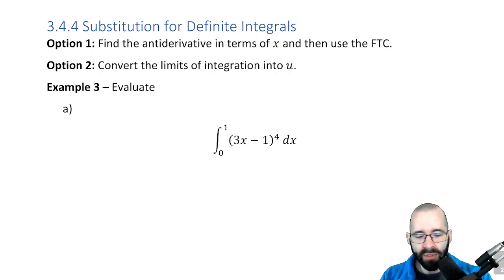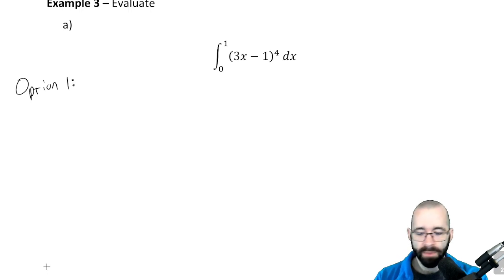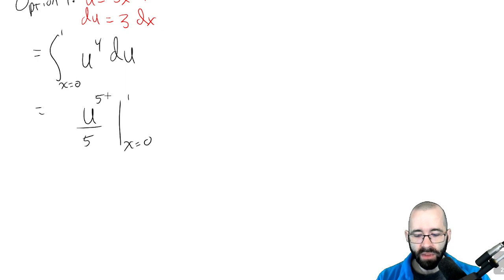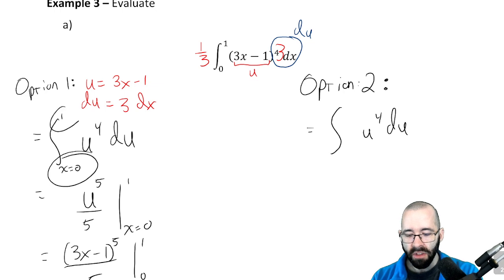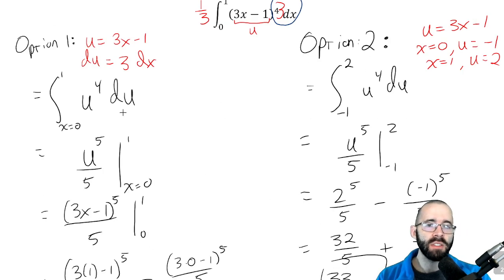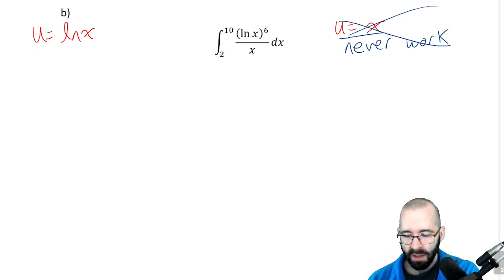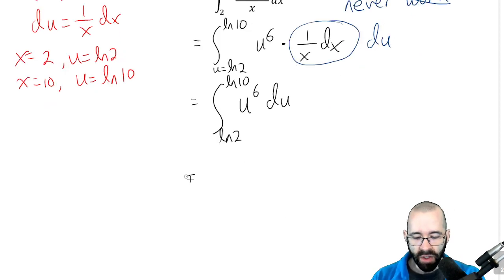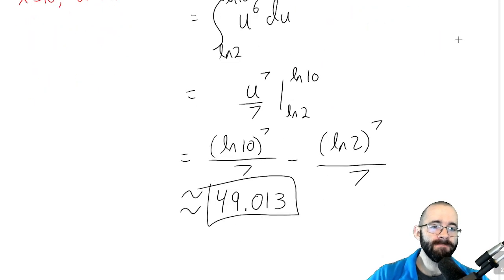3 4 4 Substitution for Definite Integrals